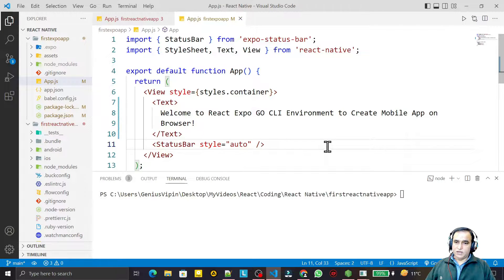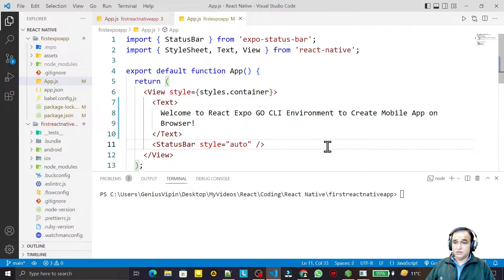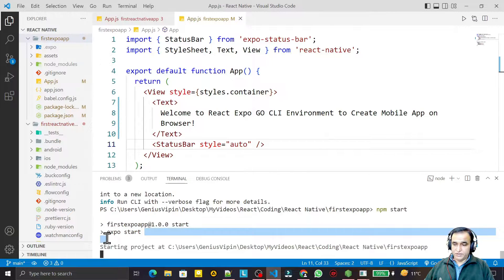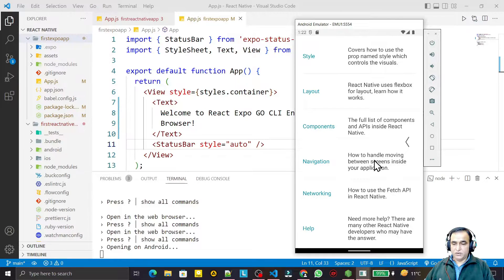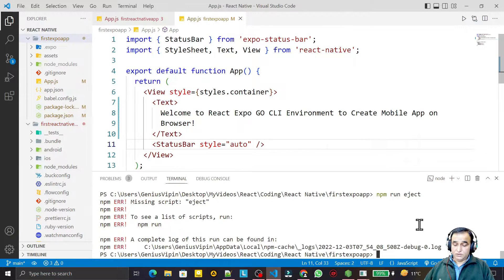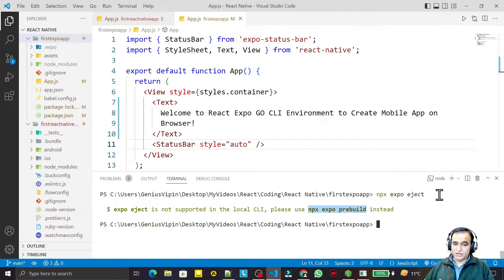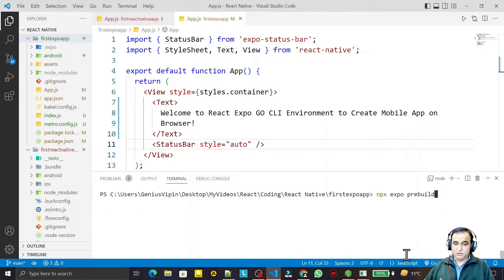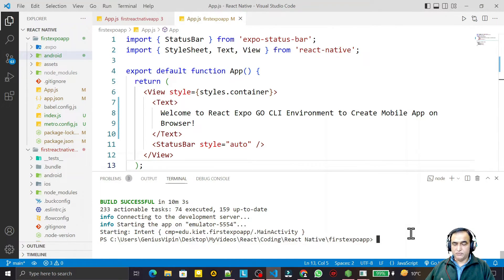How to Convert React Expo Project into React Native Project -4 | Dr Vipin Classes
How to Convert React Native CLI App into React Expo GO CLI App
How to Convert React Go Project inot React Native CLI Project
How to Convert React Native CLI Project into React Expo Go Project

Instructor at Udemy:
Mastering Java OOP with Functional Programming:

6